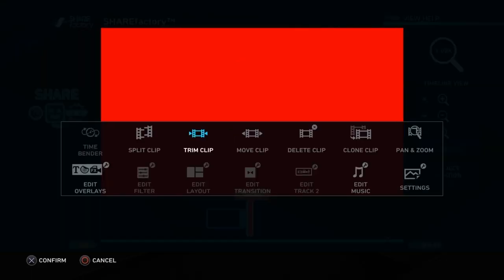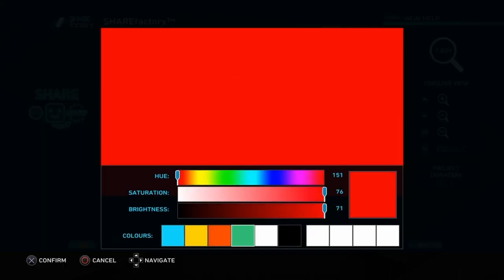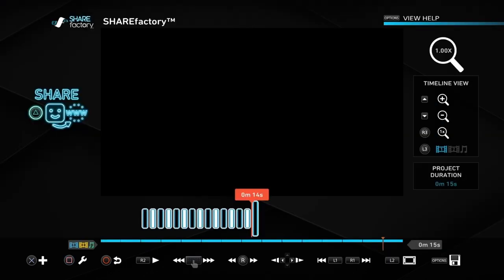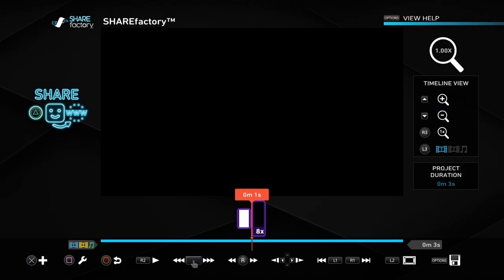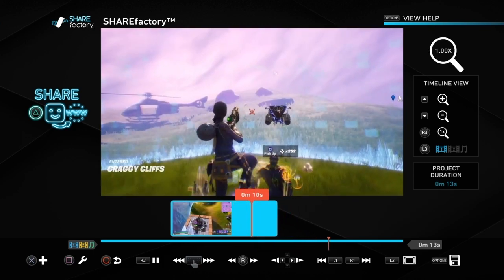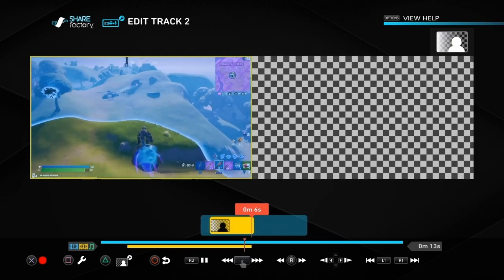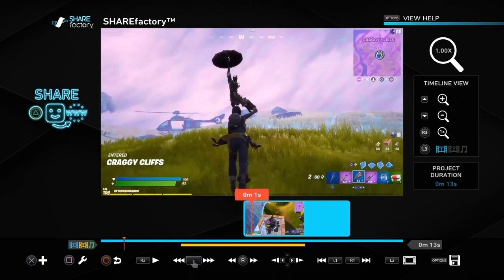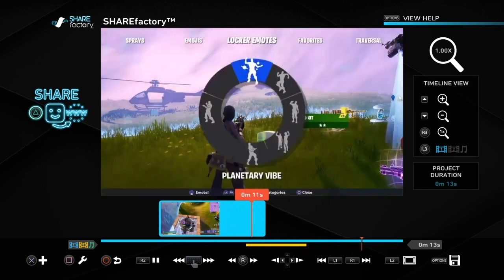How to make a Flicker Effect on Sharefactory 2020 (No USB) (flash effect using white screen)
Without using a USB this video shows you How to make a Flicker Effect on Sharefactory 2020.

Please Use: NoMoreNoobie in the item Shop. This will really help me out if you don't mind. If you don't use mine then please use someone else's so that someone can benefit from the support a creator program. Thank you.

This is a flash effect on sharefactory or some would say a flicker effect on sharefactory. It can be used on fortnite montages or any other ps4 game montages where you want to have the flash effect or flickering effect over your game.